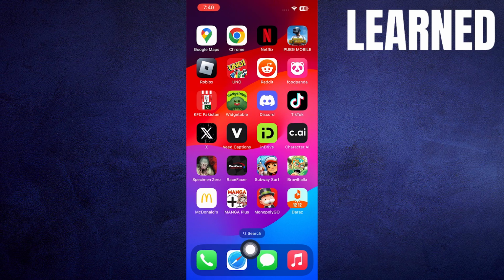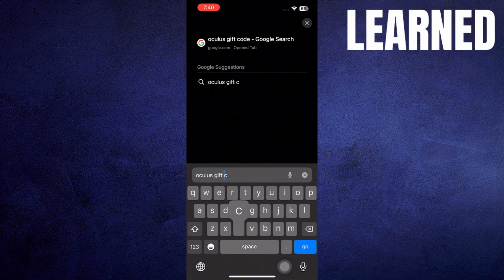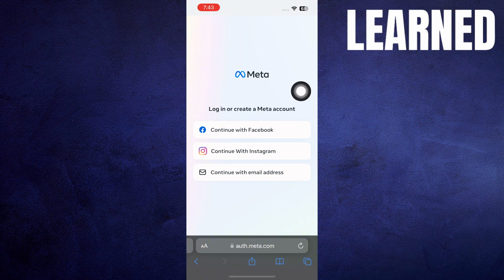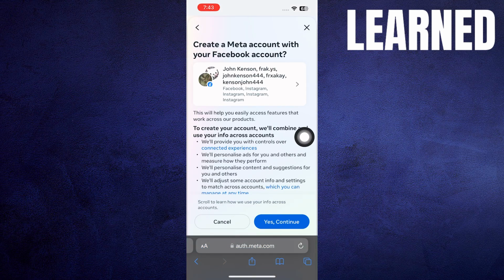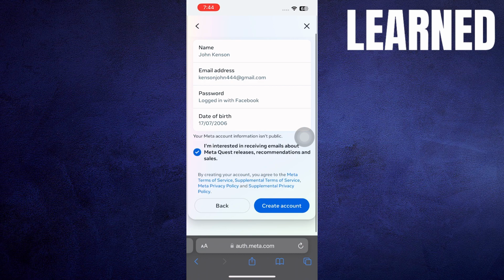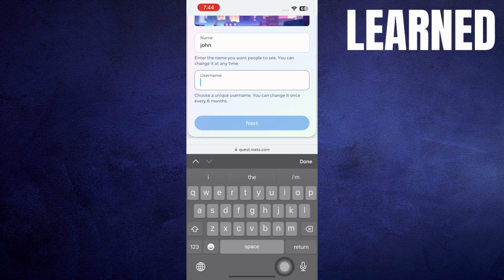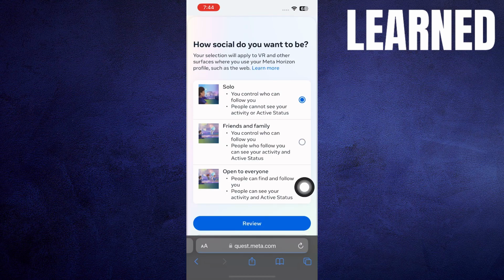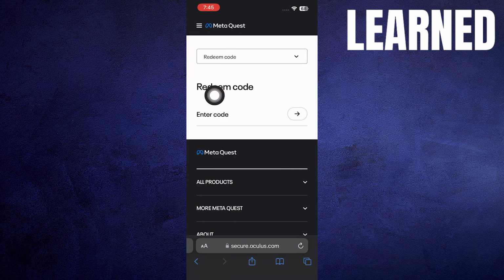How to Redeem Oculus Gift Code (Easily 2023)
If you want to know How to Redeem Oculus Gift Code  then just watch this step-by-step easy tutorial till the end to get the most out of it.